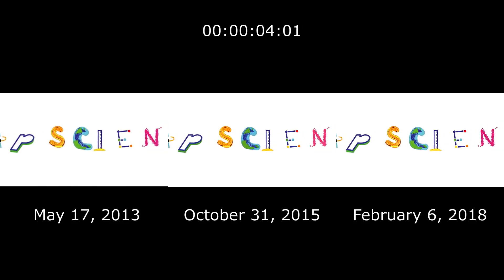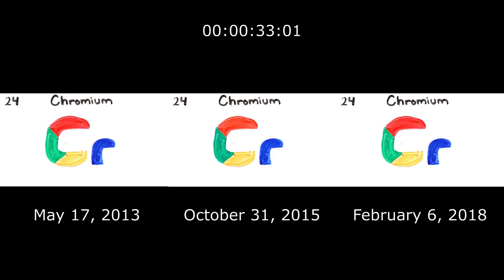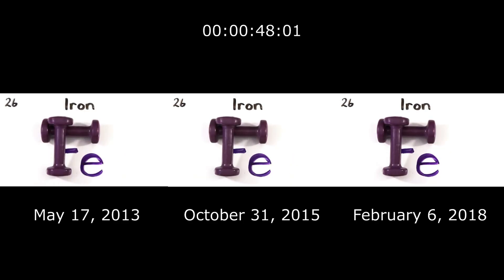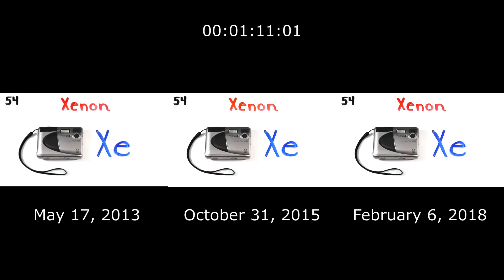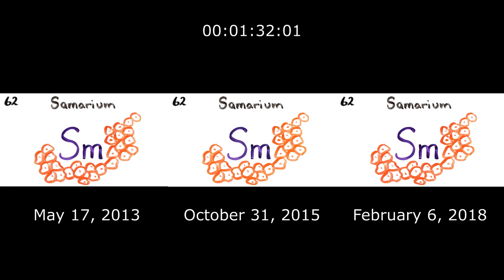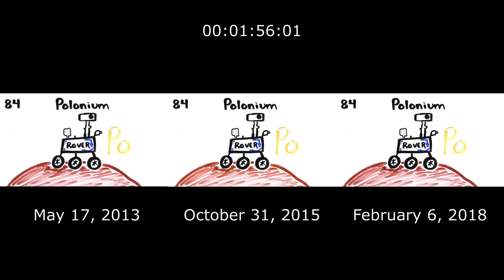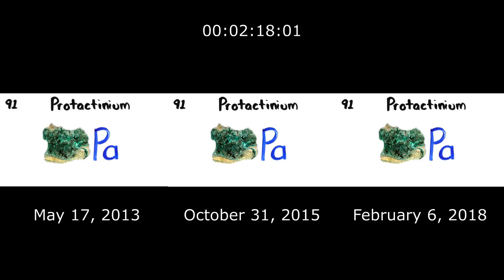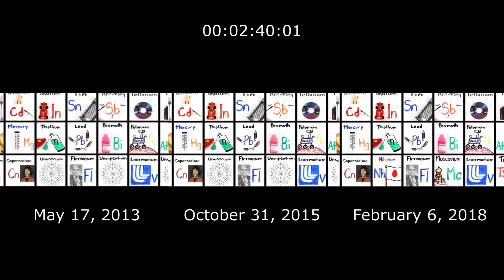The Periodic Table Song: 2013 vs 2015 vs 2018 Comparison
Since a lot of people don't know how old this video is, I decided to make this.

Despite the 2013 version being the first version of the song released, the video was titled "The NEW Periodic Table Song (In Order)". The 2015 version was renamed to simply "The Periodic Table Song", and the 2018 versinon appends "(2018 Update!)" to the end.

The outro at the end of the 2013 video mentions leaving a video response for those who could memorize the whole thing, and they'd pick their favorites on Facebook and Twitter (showing their 2013 logos.) This part was removed in 2015 to not be dated, and the iTunes/Bandcamp advertisement was all that remained.

The outro was changed completely in 2018 to include a video clip of the two hosts talking about ASAPscience merch, with an updated ASAPscience logo.

The reason the song was updated between 2013 and 2015 was to change the controversial drawing of Silicon, and fix minor errors throughout the song's visuals. The 2018 version included the official names of the temporary IUPAC names in the earlier versions.

Video specific differences:

2013 vs 2015:
At 0:24, the drawing of breast implants was replaced with a Silicon chip.
At 1:50, a grayscale filter is put over red mercury inside the thermometer to turn it gray.
At 2:05, during the zoom-out of the entire periodic table, Mercury's label was corrected to "Hg" instead of "Mg" (Magnesium). The previous two differences can also be seen again.

2015 vs 2018:
Starting at 2:30, Ununtrium, Ununpentium, Ununseptium, and Ununoctium were changed to use their new IUPAC names.